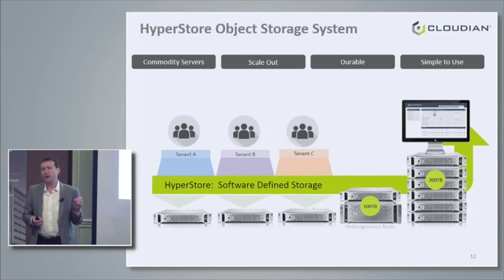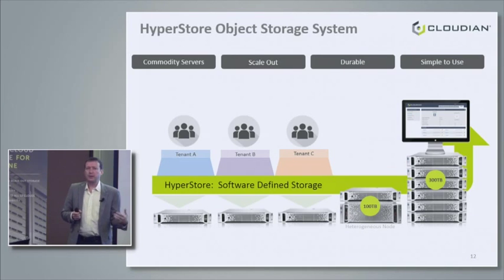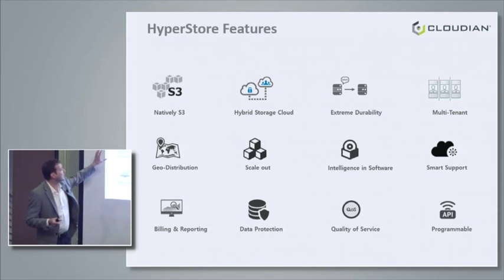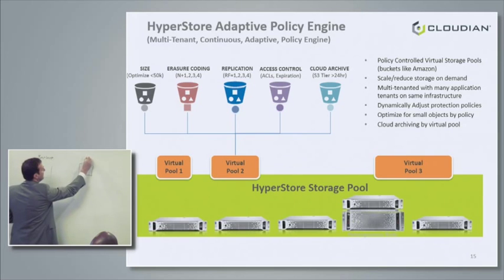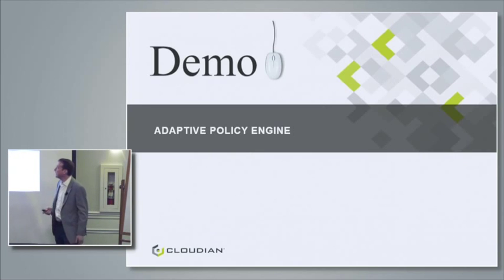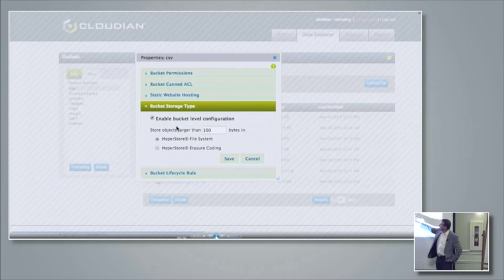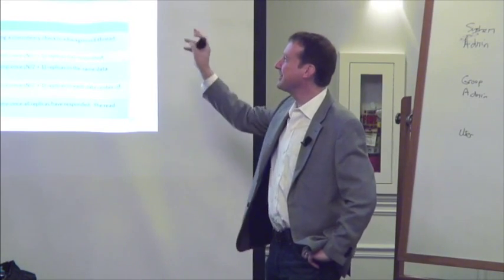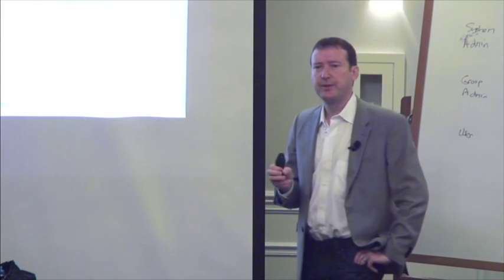Cloudian HyperStore Essentials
Building massively scalable storage. Recorded as part of Storage Field Day 7 in San Jose, CA on March 13, 2015.